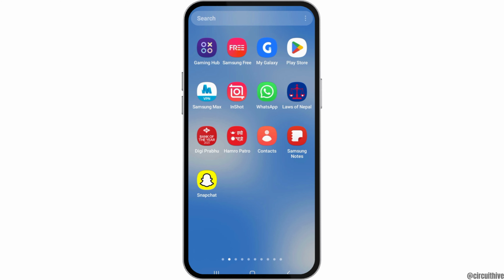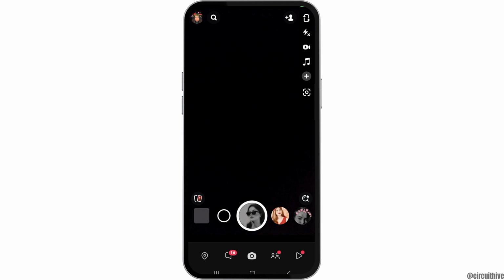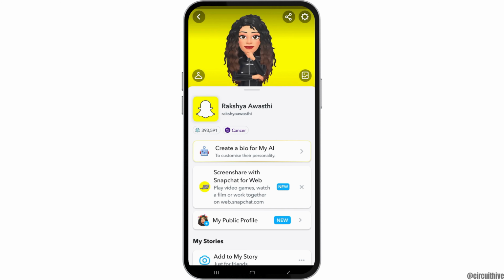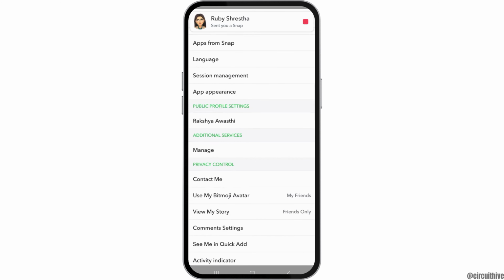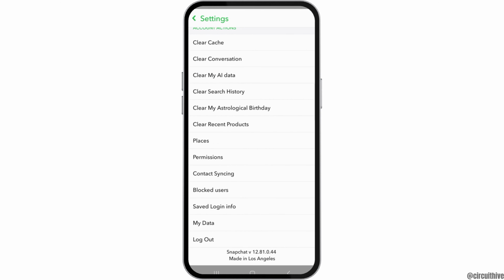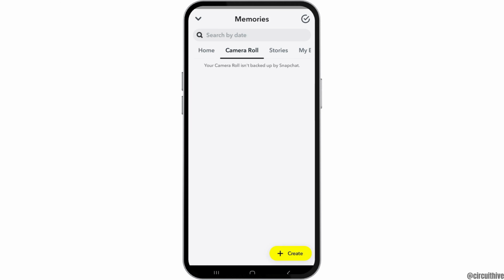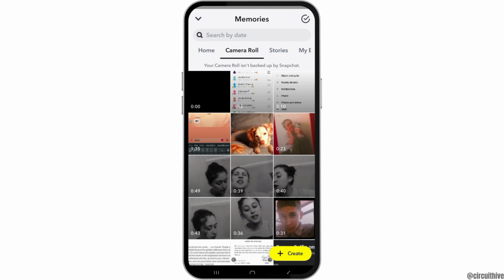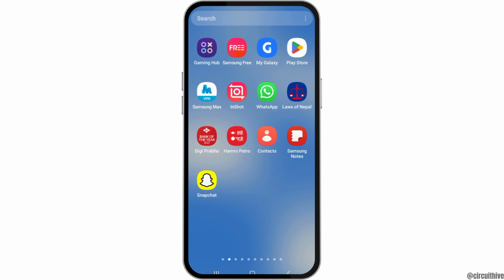How To Fix Camera Roll Isn't Backed Up By Snapchat Issue on Android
Encountering the "Camera Roll Isn't Backed Up By Snapchat" issue on your Android device? In this tutorial, we'll provide you with a comprehensive guide on how to resolve this common problem in 2024, ensuring you can seamlessly back up your Snapchat camera roll and access your saved memories.

In this tutorial:
0:00 - Introduction
0:15 - How To Fix Camera Roll Isn't Backed Up By Snapchat Issue on Android 2024

Join us as we walk you through the troubleshooting steps to address the "Camera Roll Isn't Backed Up By Snapchat" error on your Android smartphone. Whether you're experiencing syncing issues or encountering storage limitations, our guide will help you identify the root cause of the problem and implement effective solutions. From adjusting app permissions to clearing cache and data, we'll cover everything you need to know to get your Snapchat camera roll backed up and running smoothly.

Get ready to resolve the "Camera Roll Isn't Backed Up By Snapchat" issue and regain access to your saved snaps by watching our tutorial today!